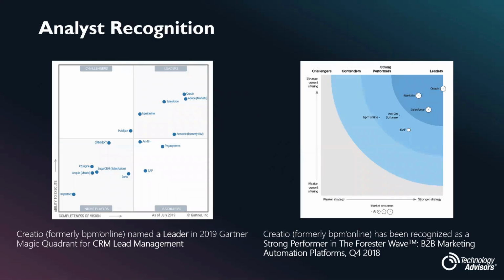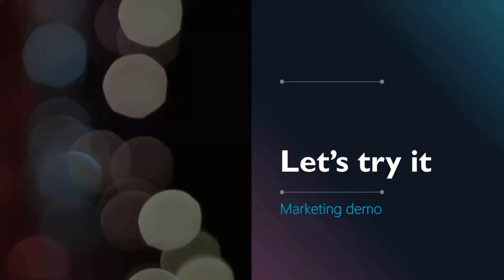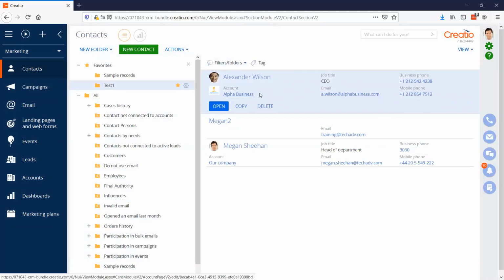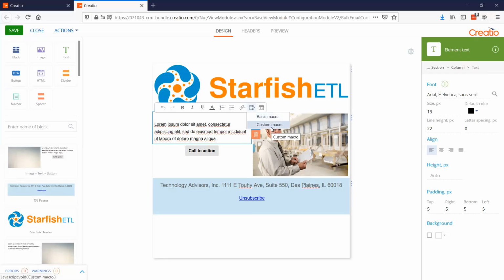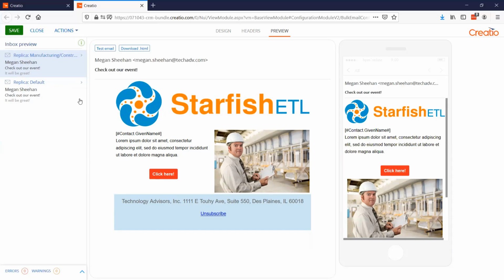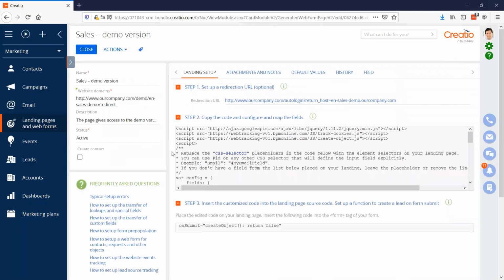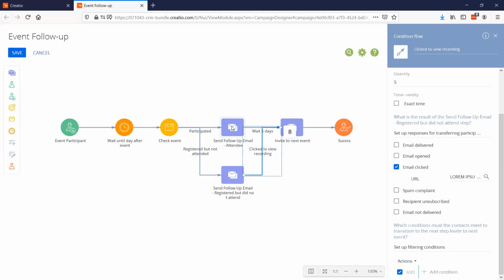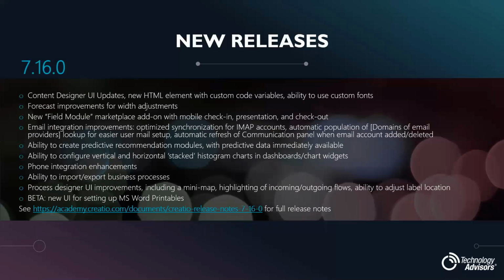The Power of Marketing Creatio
In this online user group discussion, our Creatio expert provides an inside look at the capabilities of Creatio's Marketing solution.